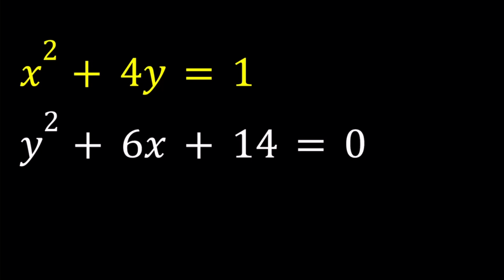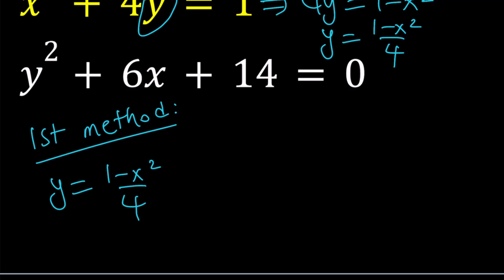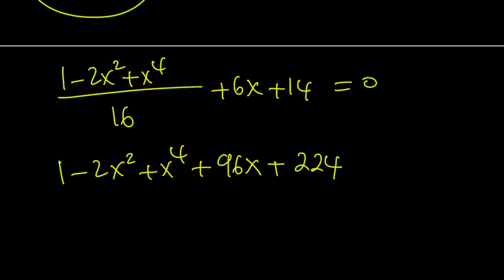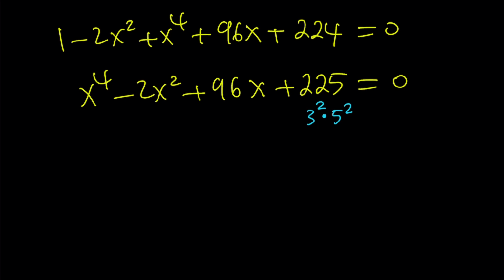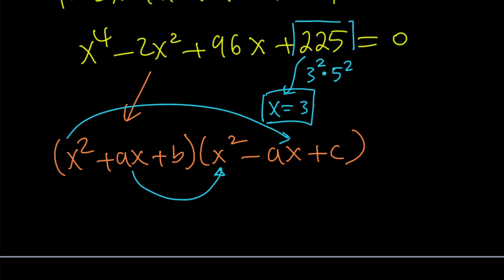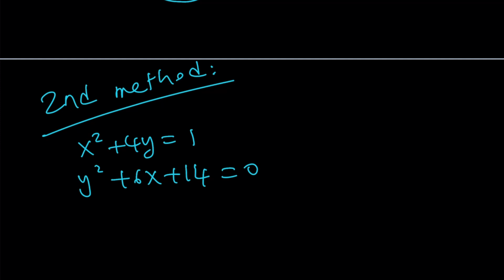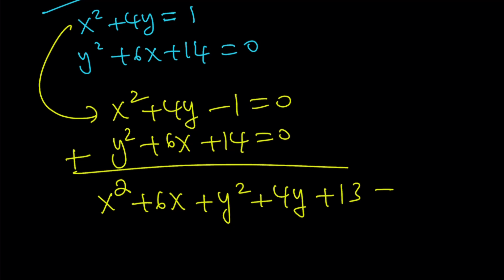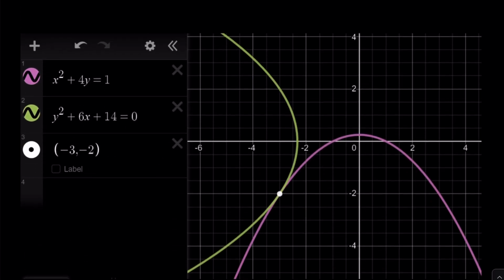A Real Polynomial System | Math Olympiads